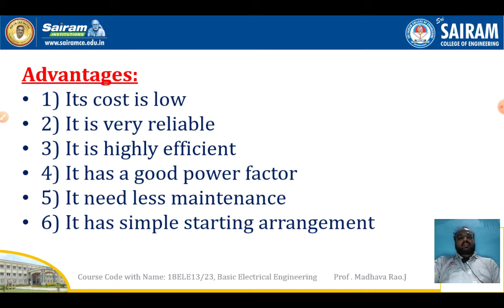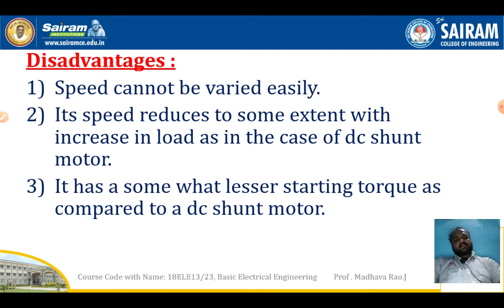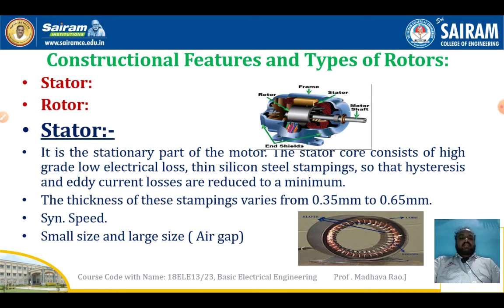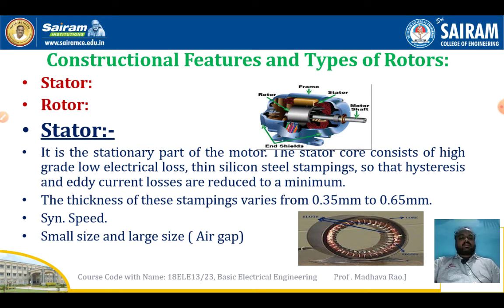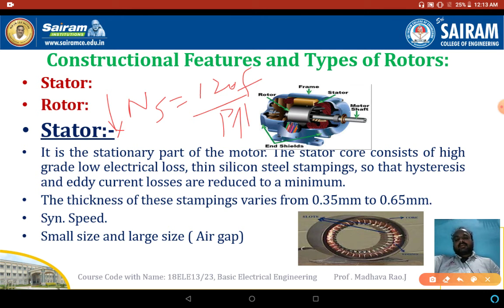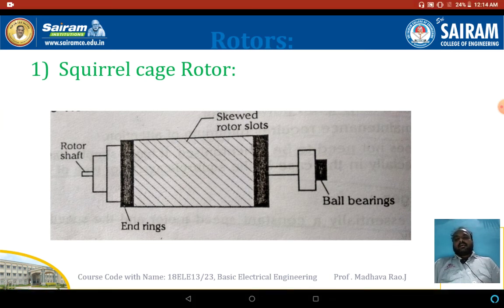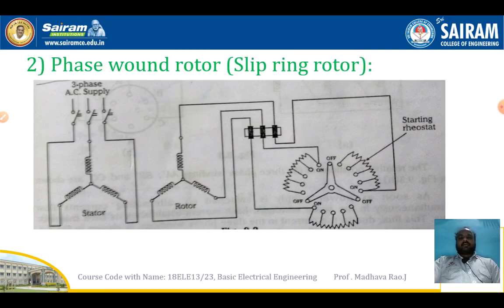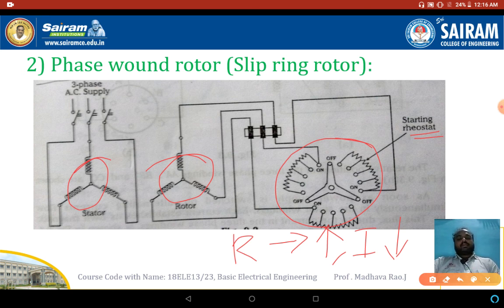Lecture video_18ELE23_Module_5_Introduction of three phase induction motor_Madhava Rao.J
Introduction of three phase induction motor.